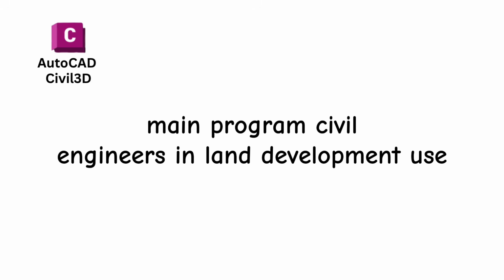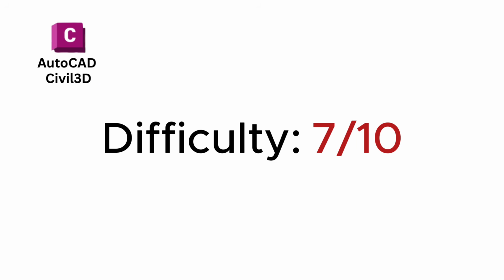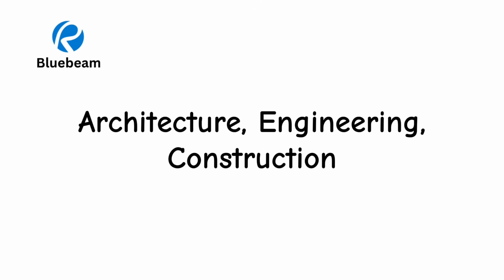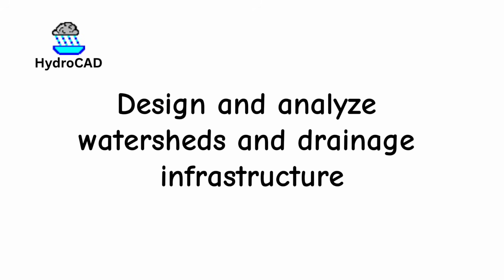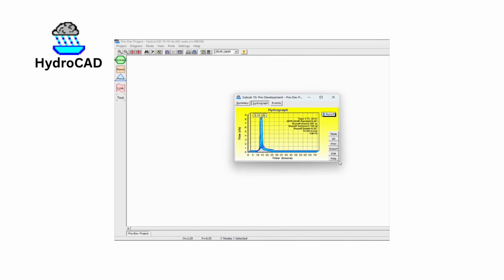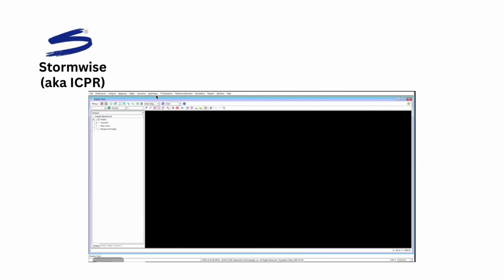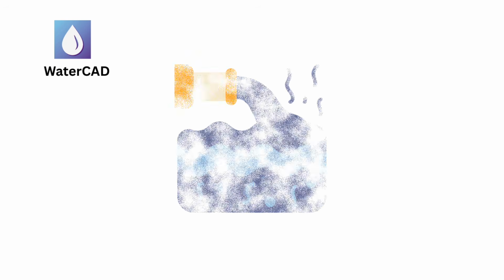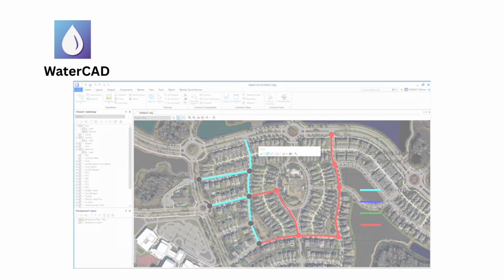I Ranked 5 Programs I Use as a Civil Engineer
This video explores the five most common programs you might see in civil engineering, specifically in the land development industry.

I share:
1. What each program does
2. How often I use it
3. How difficult it is to learn
4. If you should learn it

0:30 - Program 1
2:20 - Program 2
3:25 - Program 3
4:45 - Program 4
6:10 - Program 5
7:40 - Ranking Summary (don't skip)

This video was created and edited by me, not AI.

ABOUT
I'm Griffin, a licensed civil engineer sharing practical lessons from commercial land development to help students and young engineers become better designers.